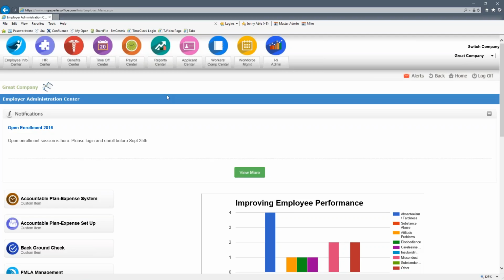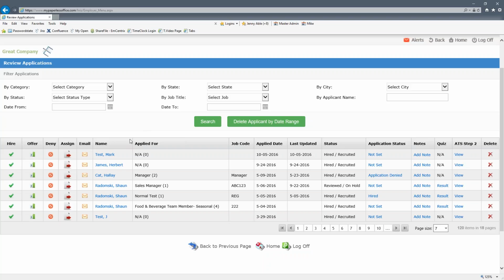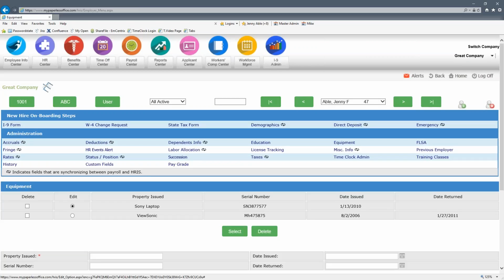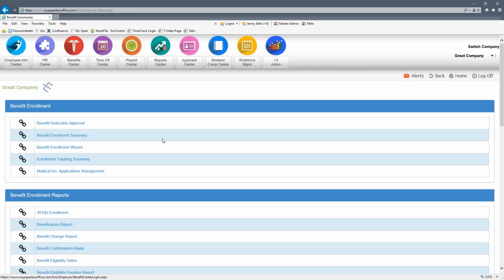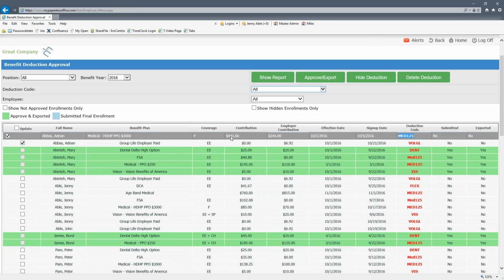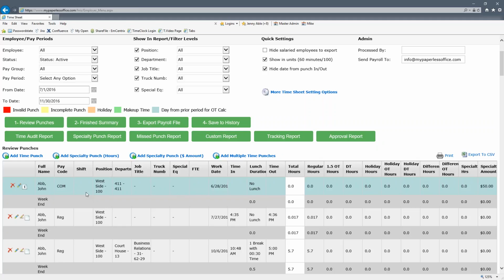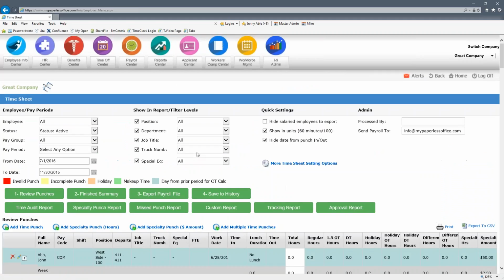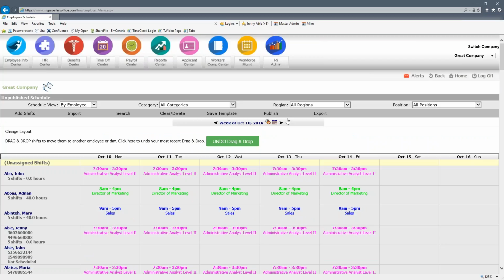2016 11 02 14 41 systemtraing Meeting